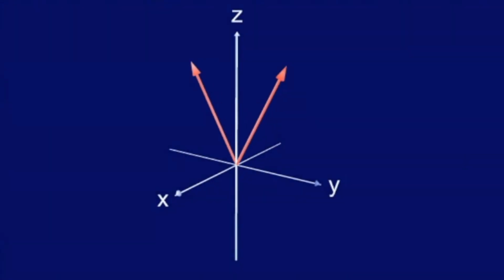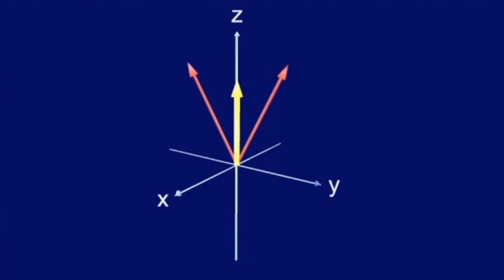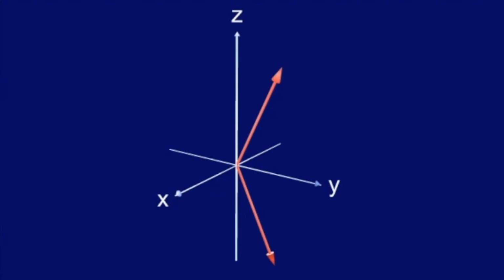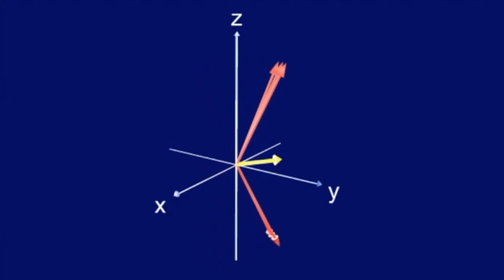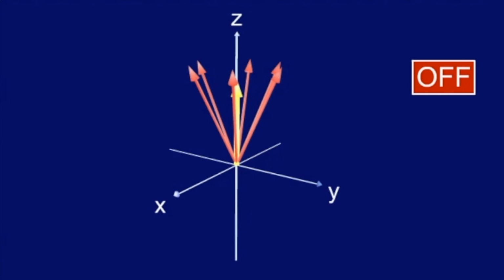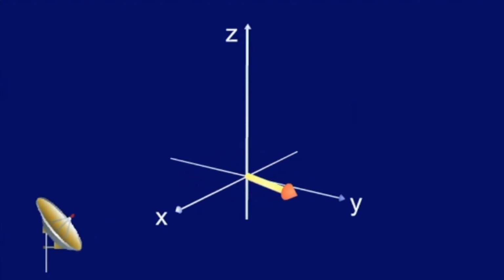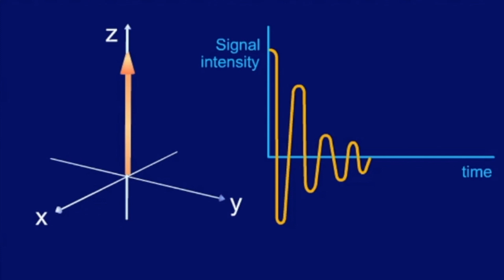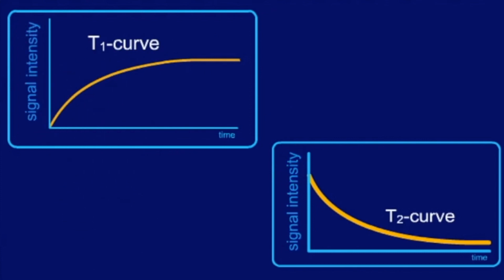16 - Physics of MRI - T1 and T2 Signal